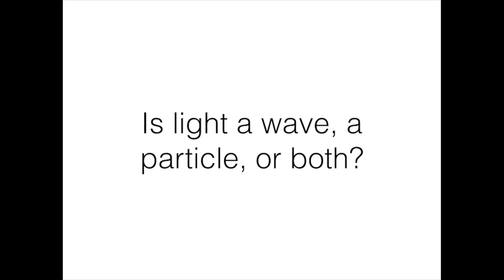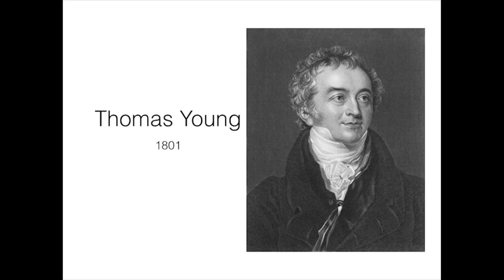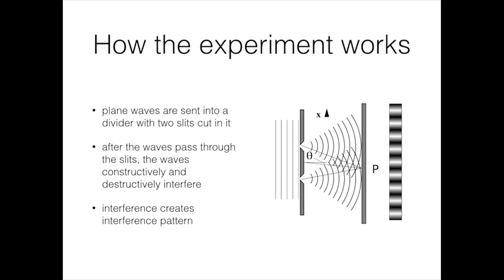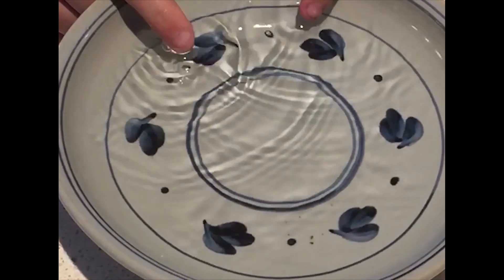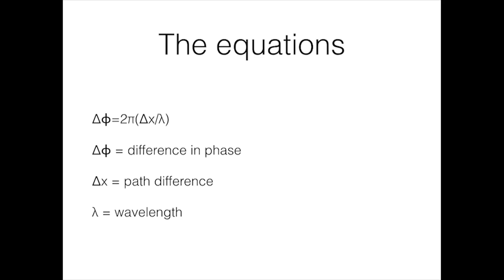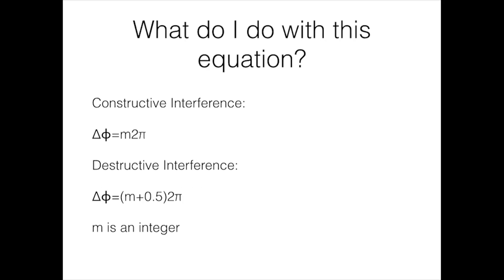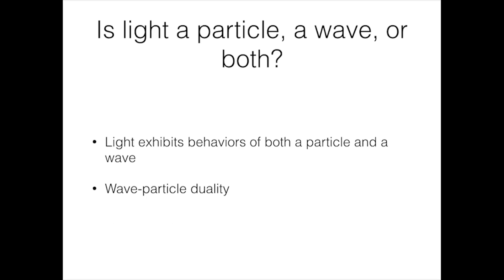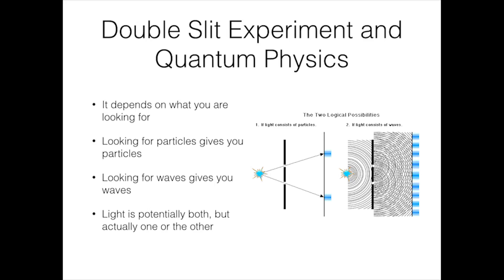McQuaid Physics - Student Videos - Double Split Experiment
Jake Lord and Daniel Cormier, collectively known as Lord Cormier, describe wave particle duality.  This was created in Rochester, NY in May 2015.